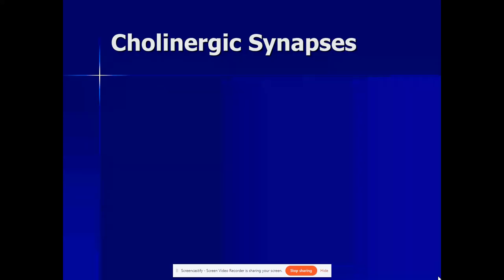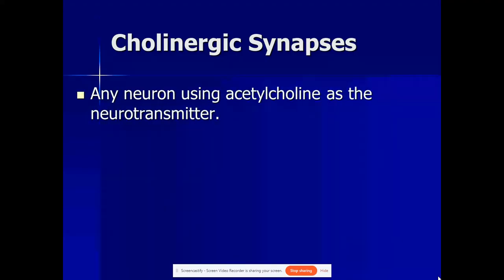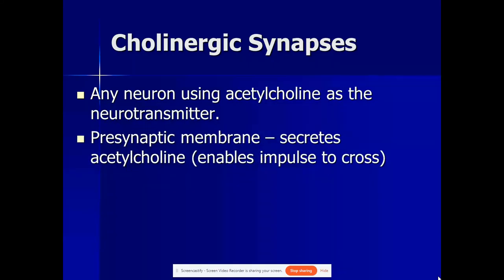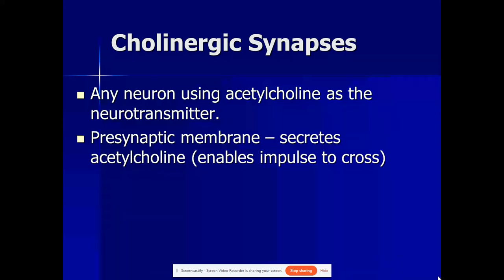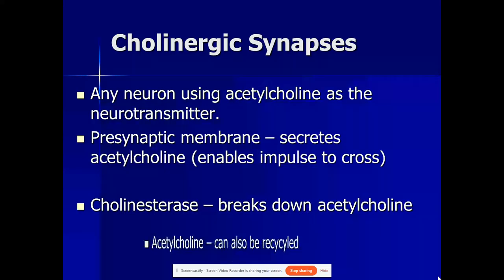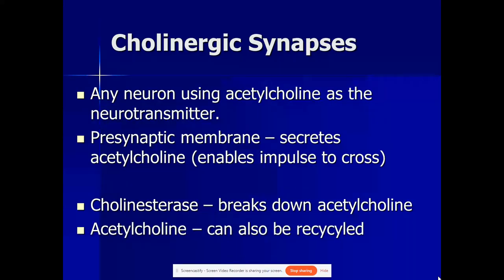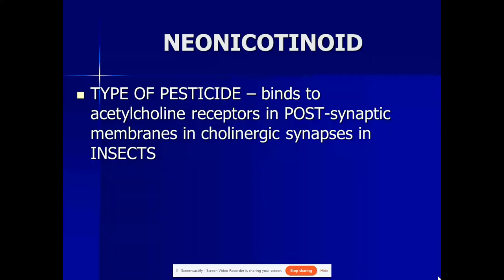Nervous System 6.5: Screencast #10